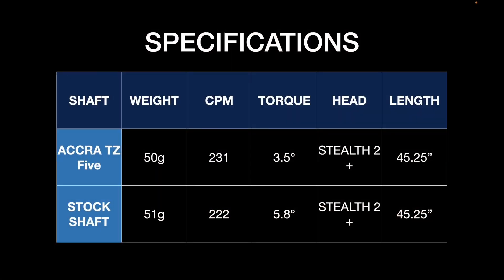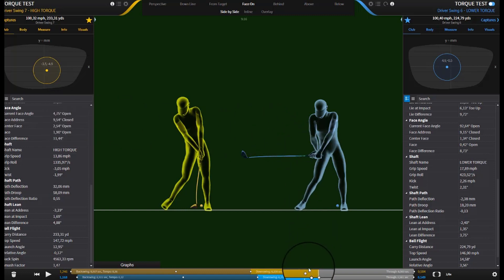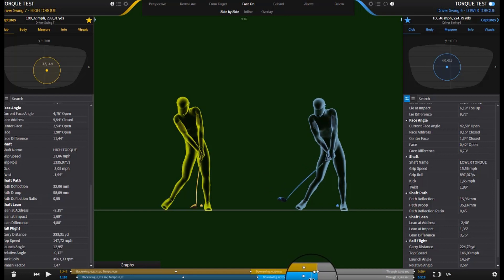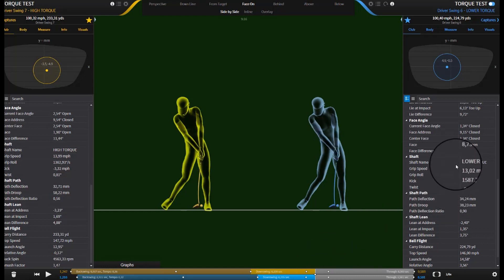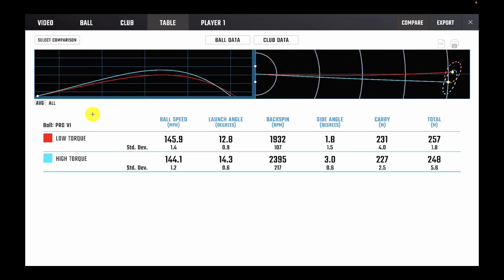TORQUE TALK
A deep dive into shaft torque and how it can affect different parameters of club delivery and the trajectory of the ball.